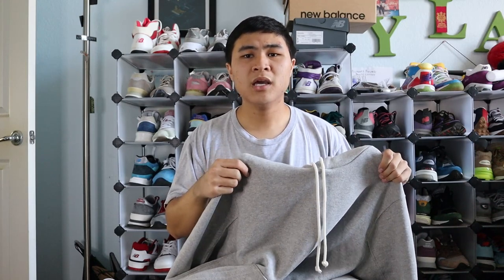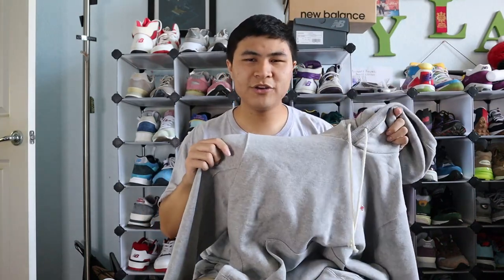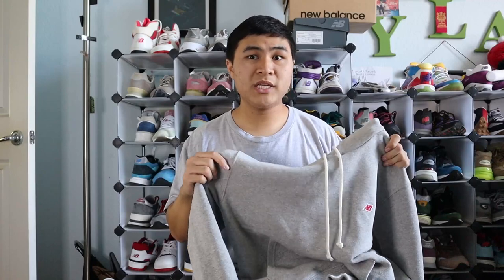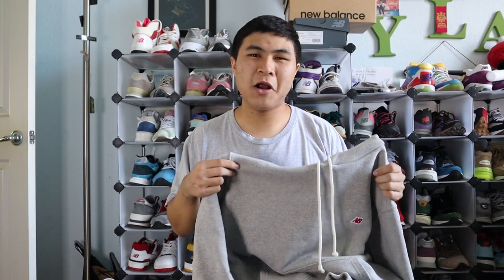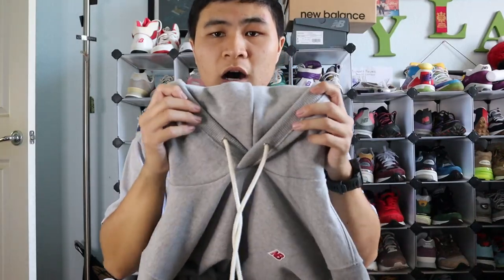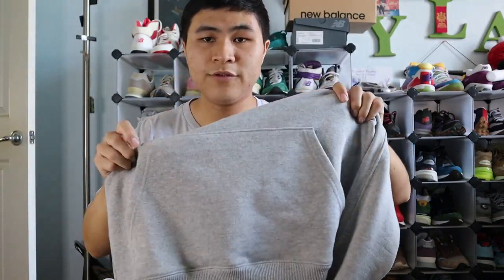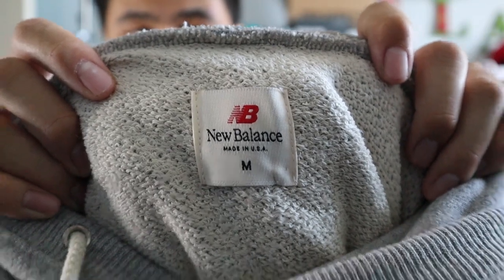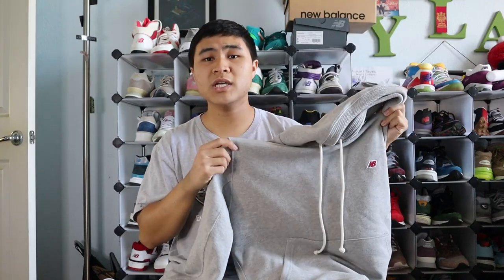New Balance Teddy Santis Made In USA Grey Hoodie Review!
A review of one of the hoodies from the Teddy 16 apparel collection!